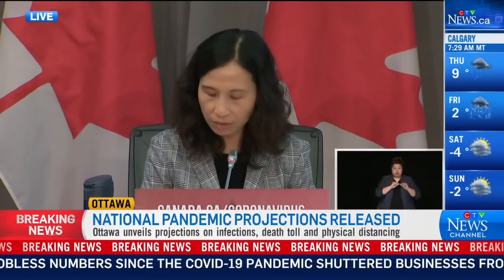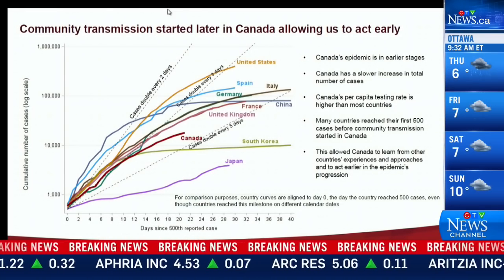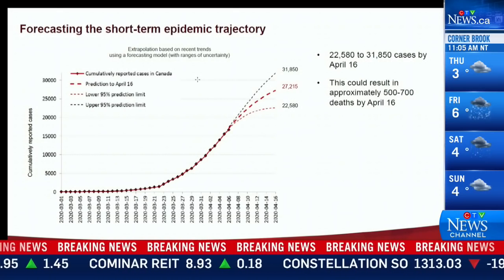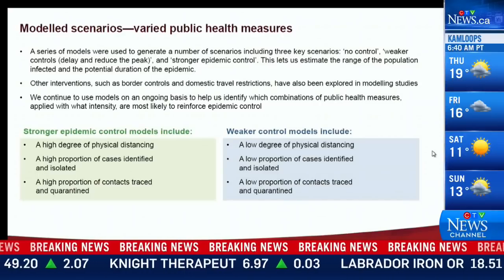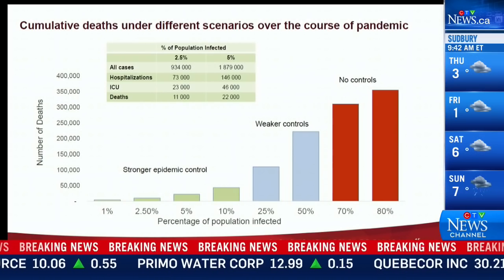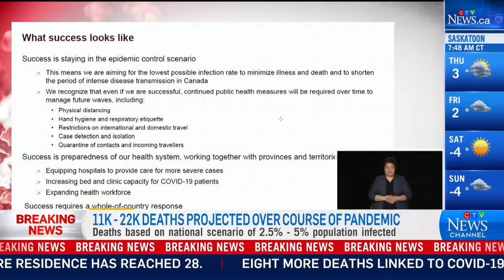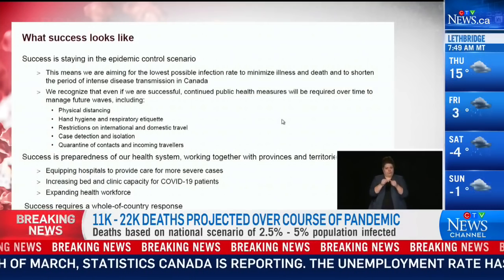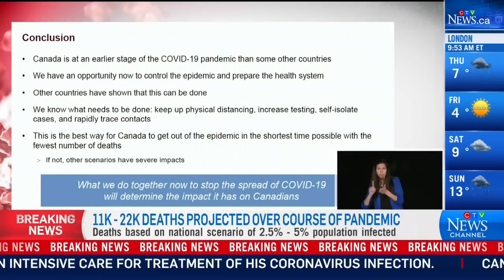Watch the full briefing on national pandemic modelling data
Public health officials discusses Canada's national COVID-19 pandemic modelling data.